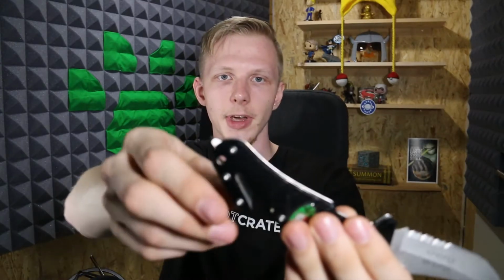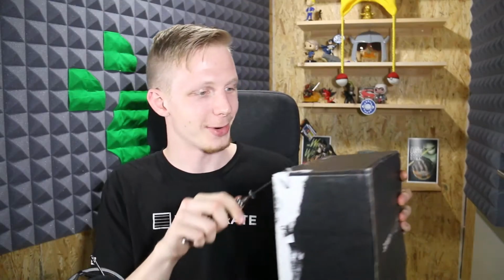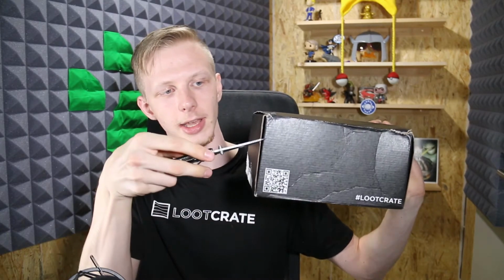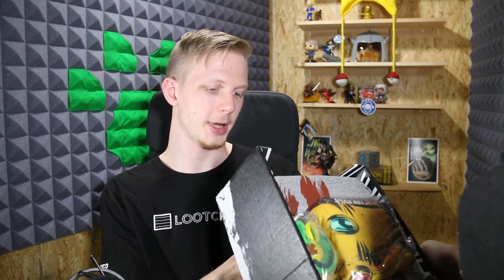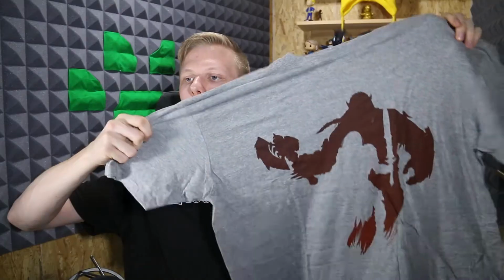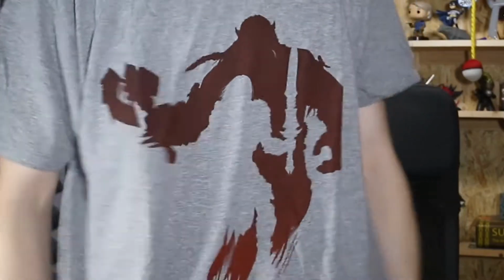2016 MAY POWER ☆ lootcrate Unboxing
Thank you Cubs for watching! PAW-FIVE 🐾

Loot Crate is a monthly mystery crate for gamers, geeks and fans of pop culture, delivering cool (and often exclusive!) items like collectibles, t‑shirts, gadgets and more. There's a $45+ value in every crate!